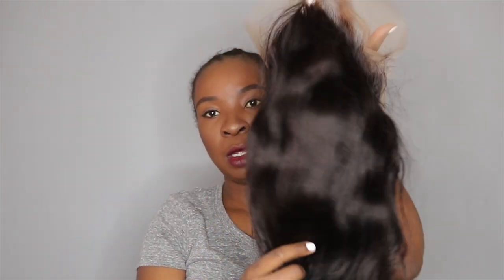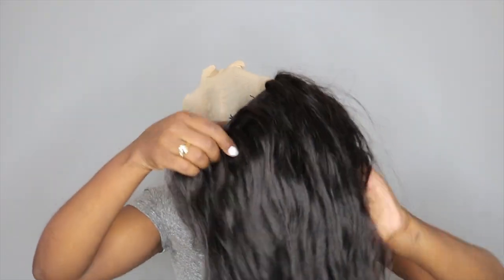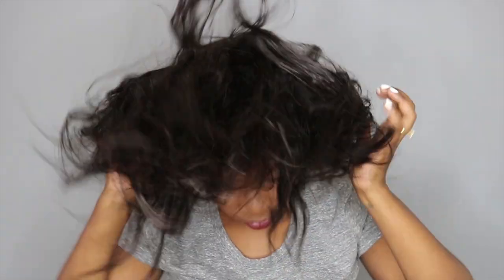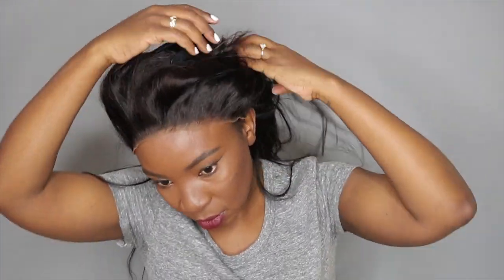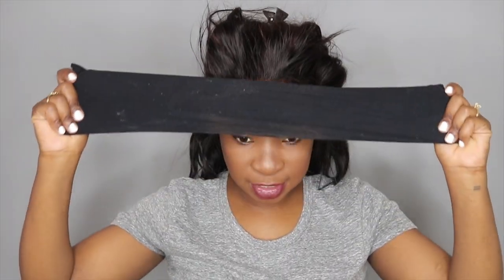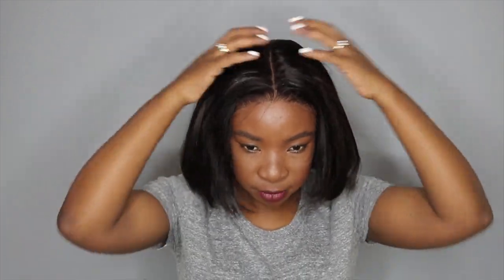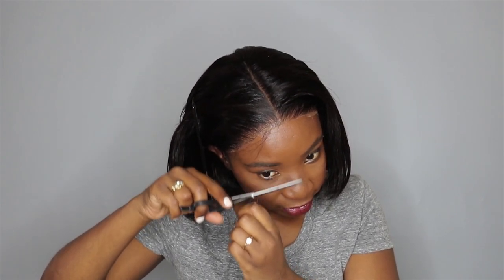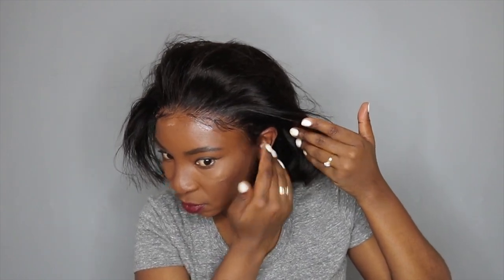SIMPLE BOB WIG CUT AND STYLE | South African YouTuber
FILMING TOOLS:
Ringlight - Neewer